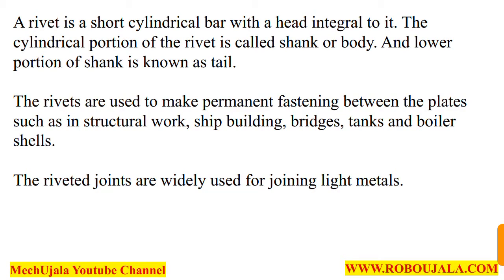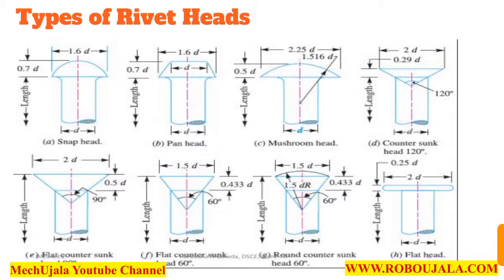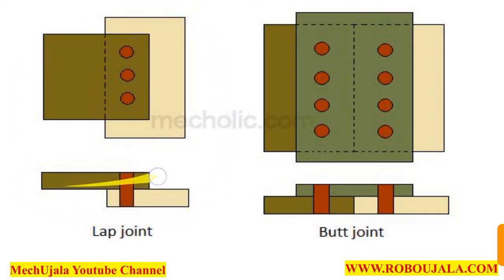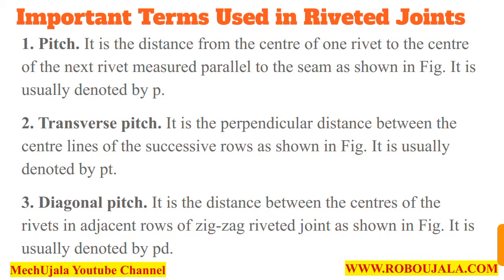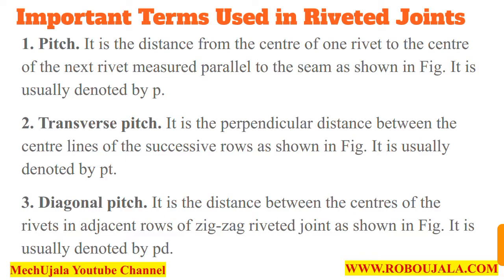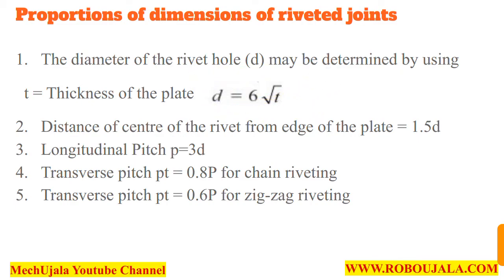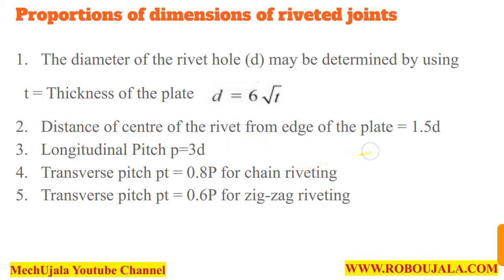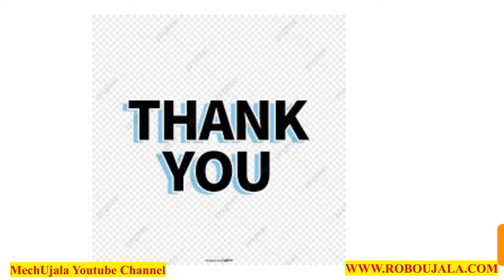Riveted Joints for SSC JE | Types of Riveted Joints ( Part 8)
In this video, I am going to discuss the Theory of Machines  -
1. Theory of Simple Machines for SSC JE
2. Types of Simple machines
3. multiple choice question for SSC JE
4. Four Bar Mechanism for SSC JE
5.Theory of Machines SSC Lectures
6. Clutches, Types of Clutches
7. Gears and Gear Ratio Calculation for SSC JE
8. Gear Profile
9. Riveted Joints for SSC JE
10. Types of Riveted Joints